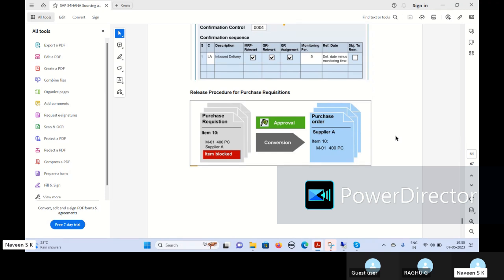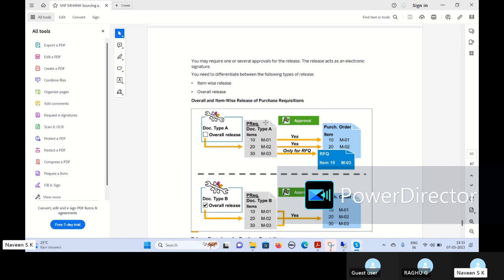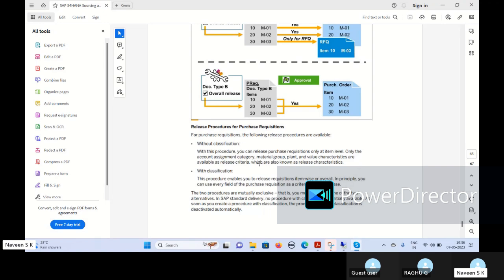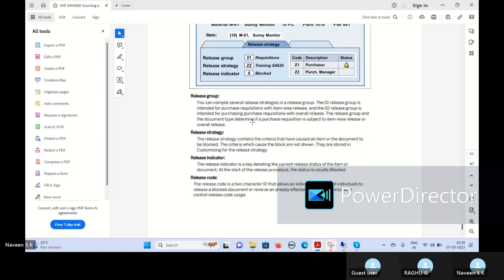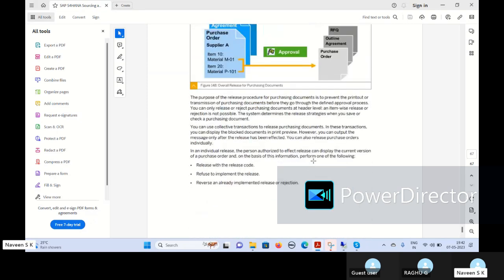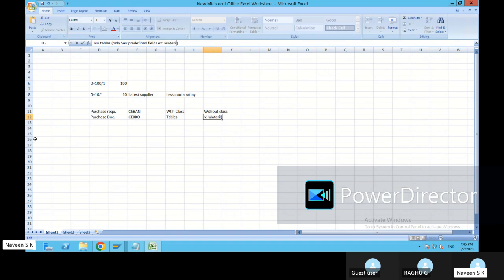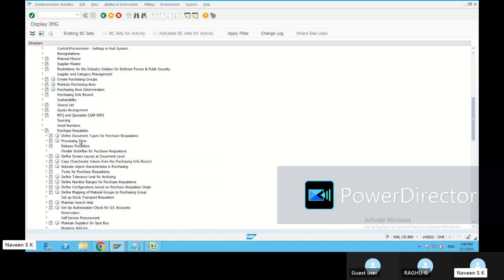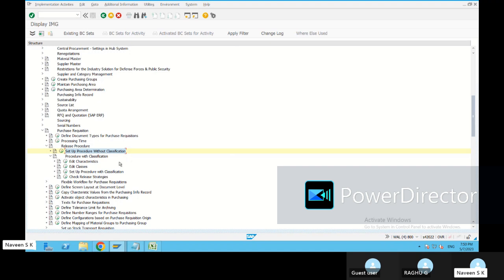SAP S4HANA Sourcing and Procurement-PR and PO Release Procedure concepts, Release group, code.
​ @SAPbySAP  SAP S4HANA Sourcing and Procurement- PR and PO Release Procedure concepts, Release group, Release code, Release strategy and their concept in MM and S4HANA.
Used to receive the confirmation on Purchase order received, loading, shipping, inbound delivery notification in SAP S4HANA.